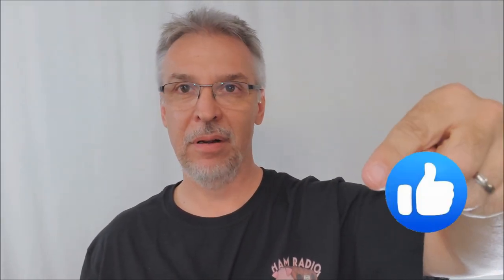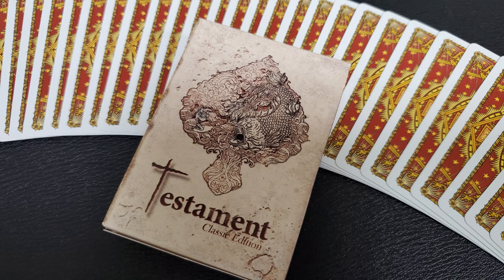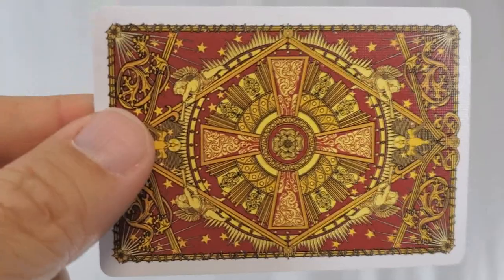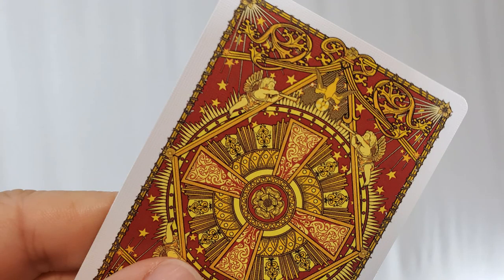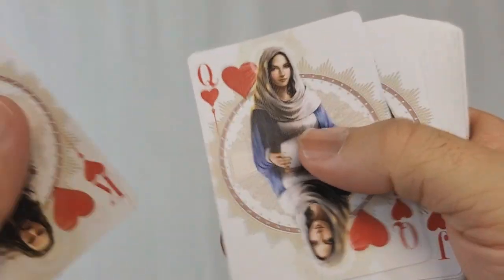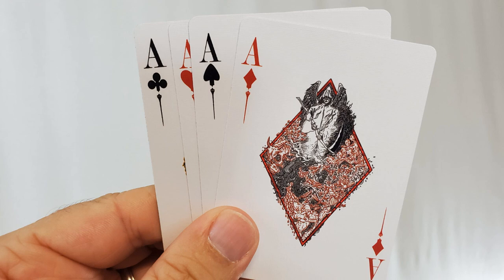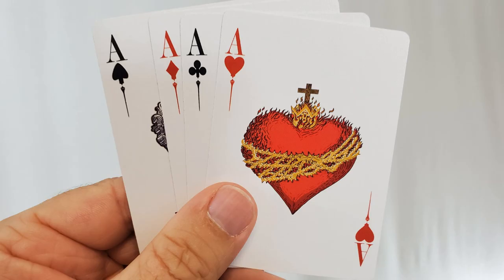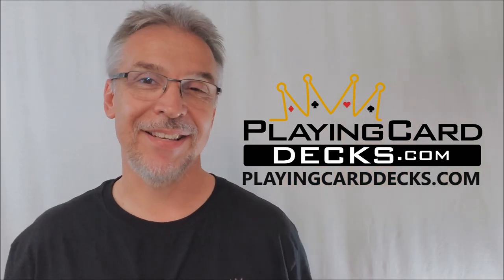Deck Review - Testament Classic Playing Cards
Check out the artist's pages:
➥ NOIXES
Bible
New Testament
Old Testament
Adam & Eve
Moses
Jesus Christ